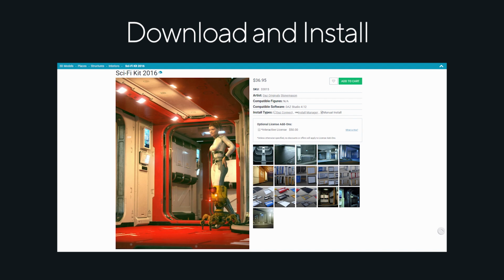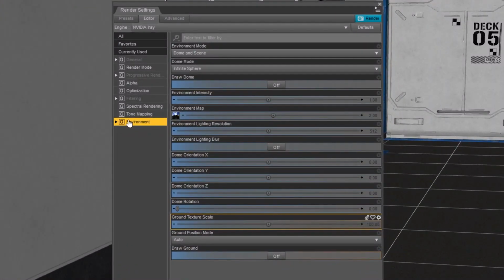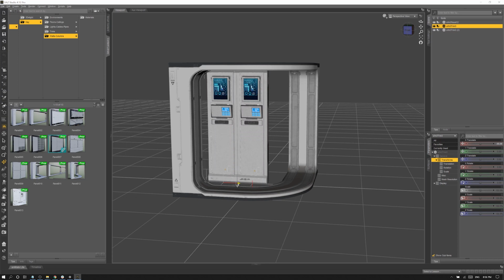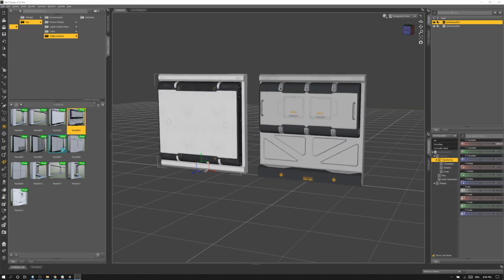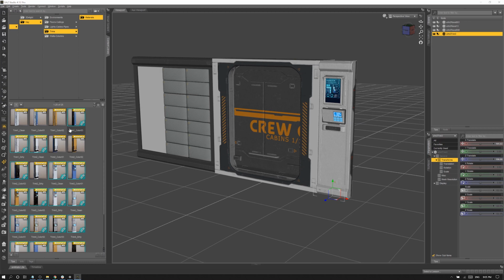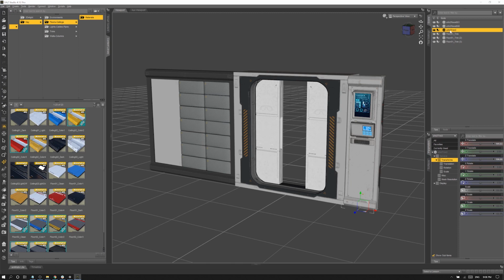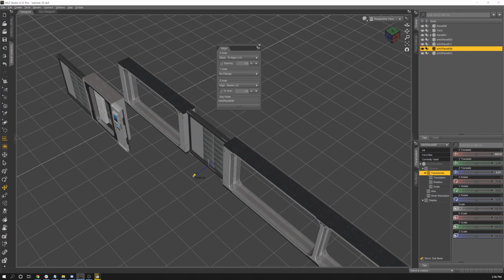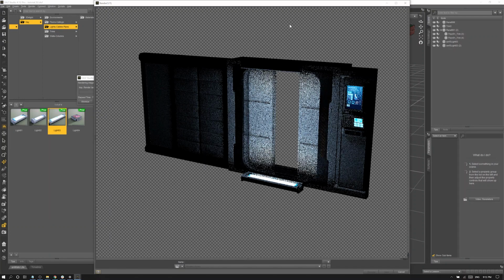Education Series: Environments - Think Like a Storyteller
This tutorial is the second in our environments series. Download the environment we used for this video at the link below and follow along as we discuss how to approach your 3D art as a storyteller. We'll go through quick keyboard functions to use as you're designing, how to adjust your render settings, how to apply textures, and then we'll go through how to approach your story.

FIND DAZ:
Follow along!